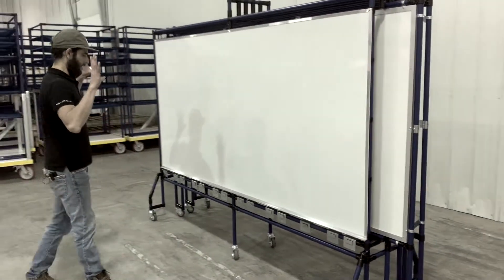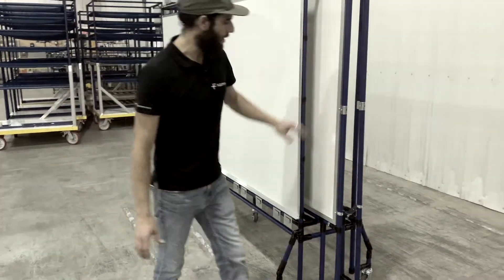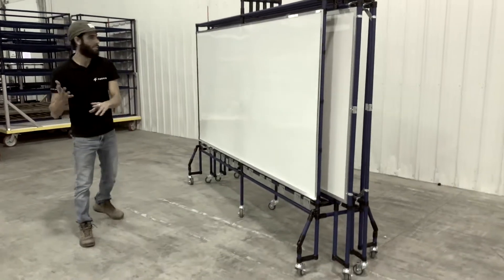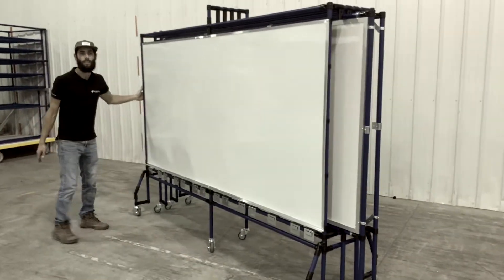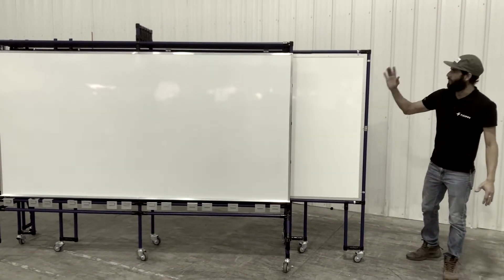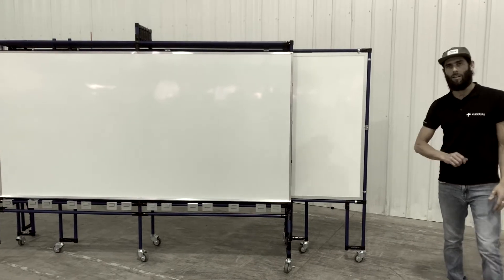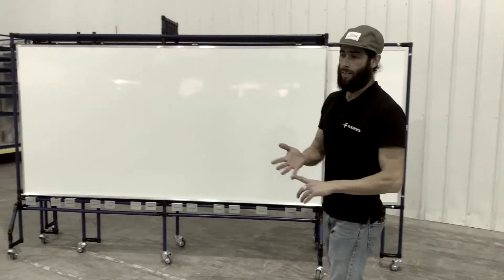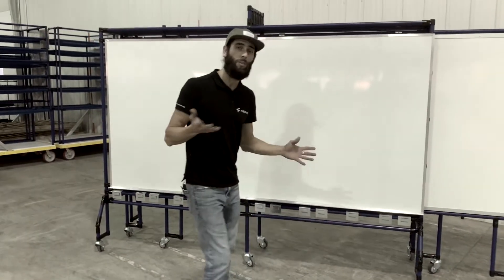KPI Board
Showing key performance indicators (KPIs) on boards throughout your facility is one of the best things you can do to improve departmental cooperation and operations coordination.